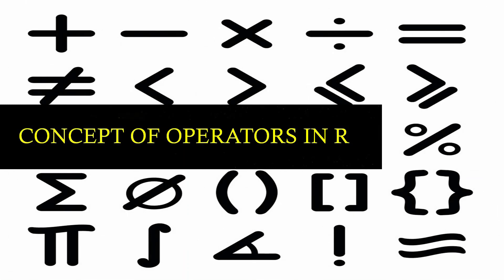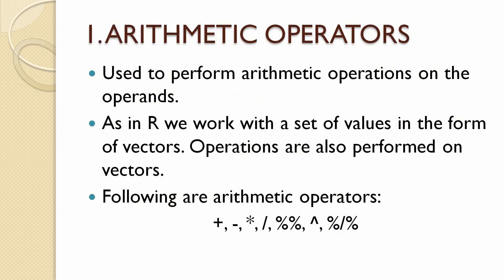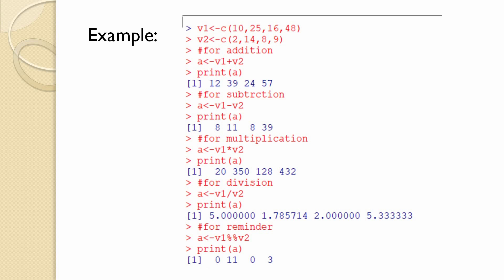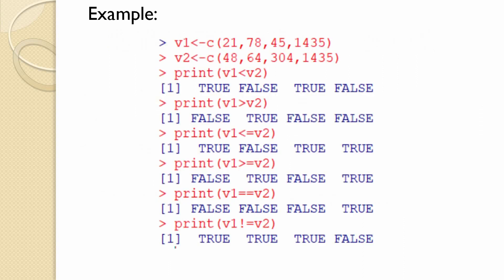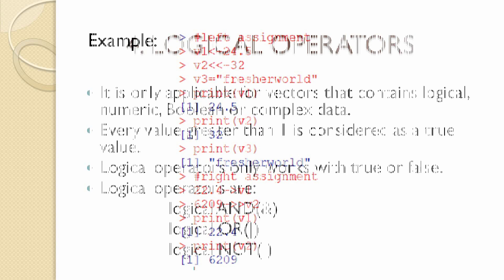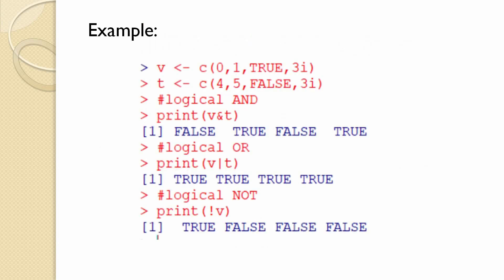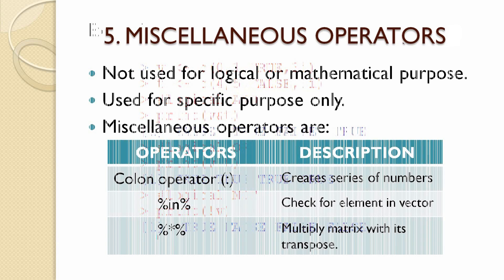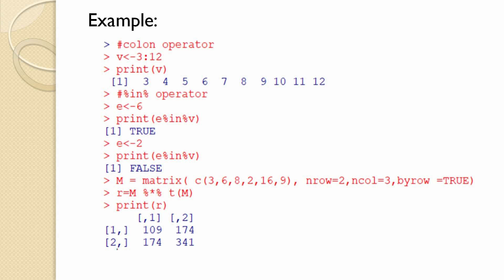R Programming Series - 2nd Episode, R Operators, Free R Online Tutorials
When you want to learn something new we are always there.
Here is the new series of R Programming covering from basics to mid level.
So who can watch this series?
People who are from computer science background or who are interested to learn programming can watch it.

rprogramming, r programming free classes, r programming online tutorials, r tutorials, free classes on r programming, r programming classes, r programming operators,